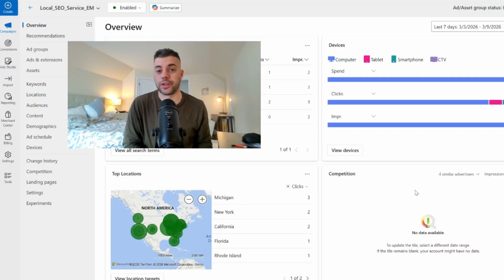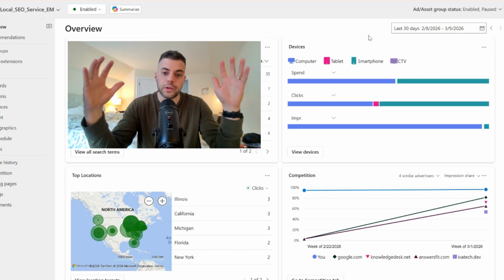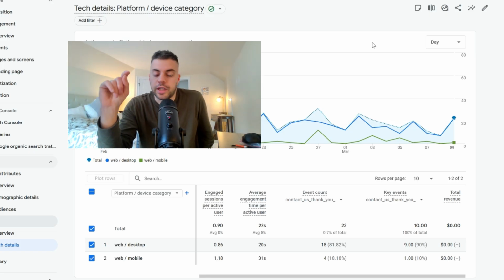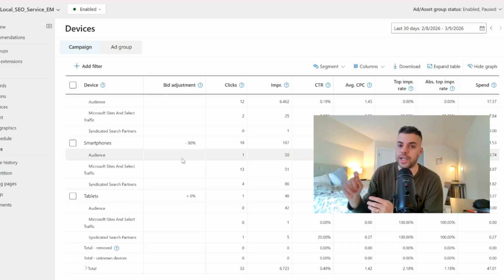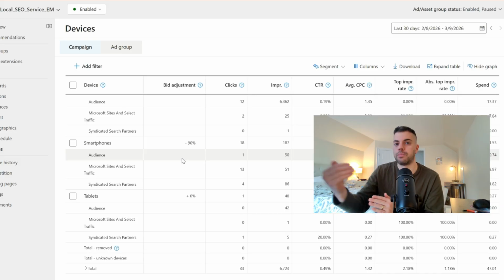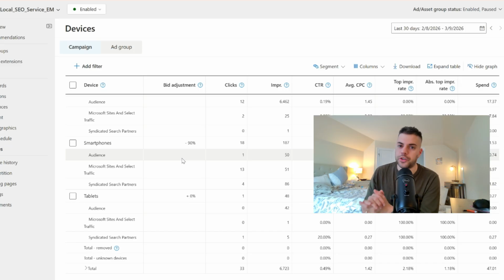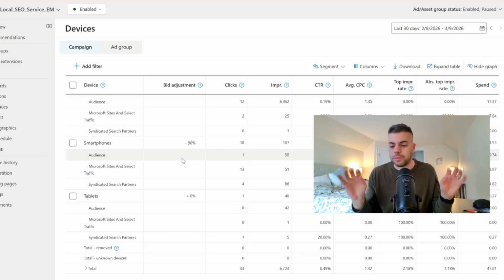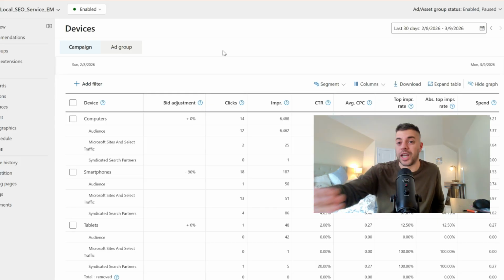Microsoft Advertising Device Targeting Matters To Control Spend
Microsoft Advertising (Bing Ads) Management is a service I provide my clients. One of the reasons I offer this service as an add-on is that most of my clients don't log into Bing Ads to check their performance. Most use a set it and forget it method, or they only sync what they do in Google Ads into Bing on a regular basis.

One of the first things I do for my clients is review their Google Analytics 4 data via their goals against the devices they target in Microsoft Bing Ads. Bing Ads, by default, will opt you into all device targeting, which can make sense. However, I generally see that the desktop converts way better than mobile, so I like to -90% mobile devices for my clients and sometimes increase the bid for desktop. The thought process here is to control your spend more, which should lead to more conversions, a lower CPA, or even a higher return on ad spend

Timestamps
0:00 Microsoft Bing Ads Management - Why I Focus on This
0:17 Devices Breakdown
0:37 Review GA4 Data By Device
1:16 Device Breakdown in Microsoft and Negative Out Mobile -90%
2:36 Desktop May Convert Better, so Increase Your Bid